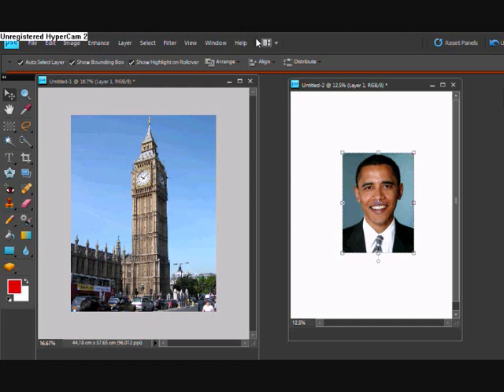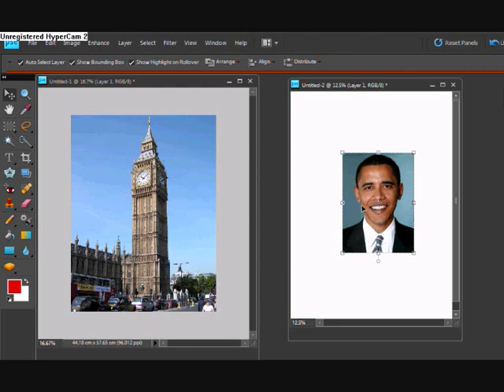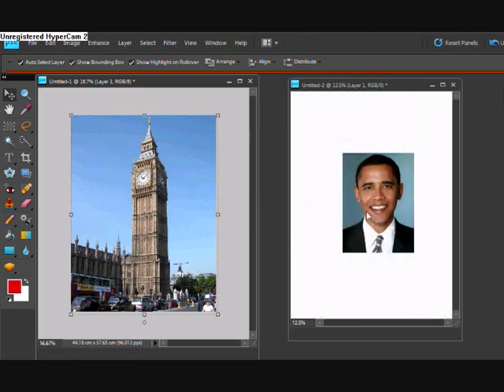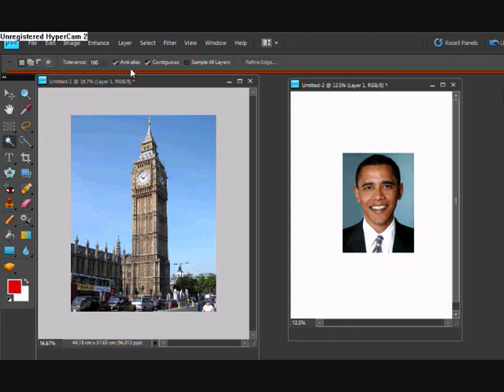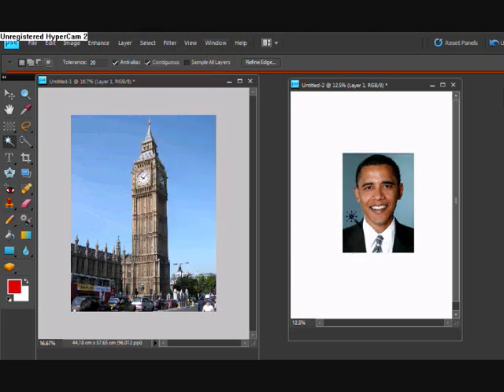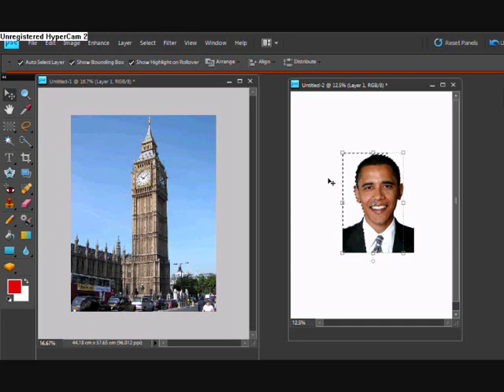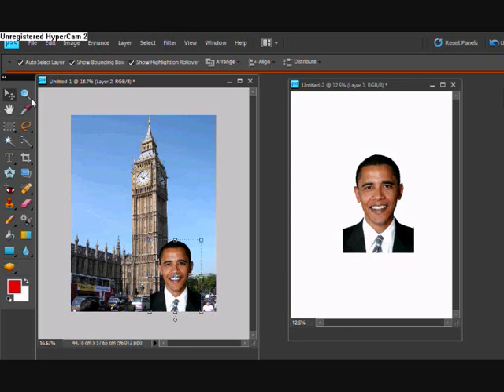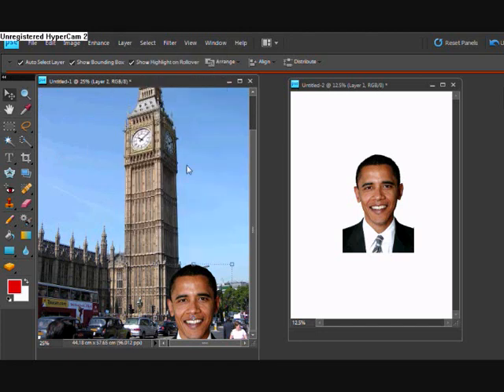adobe photoshop how to use magic wand tool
in this vid we will show you how to use the magic wand tool in adobe photoshop and what sort of pictures you can easily create with it